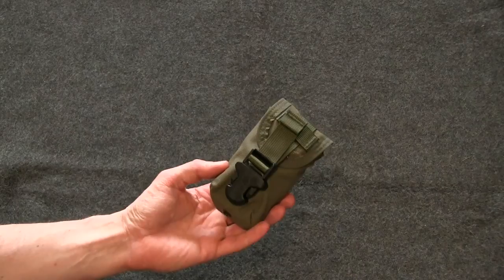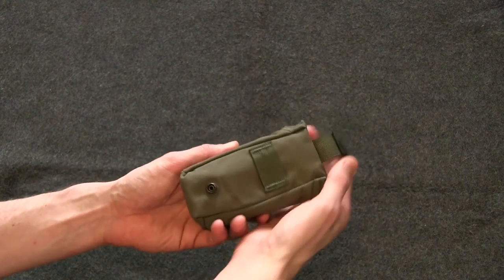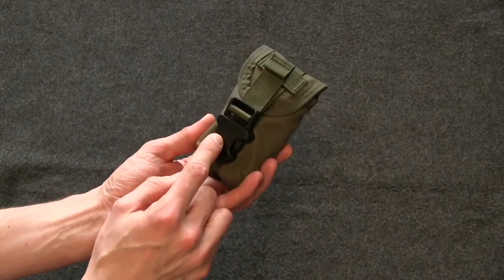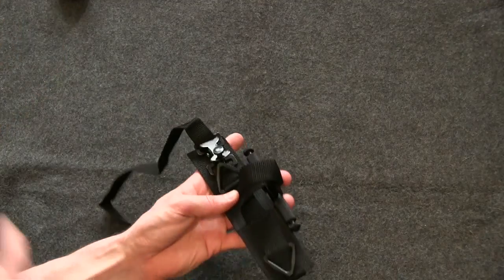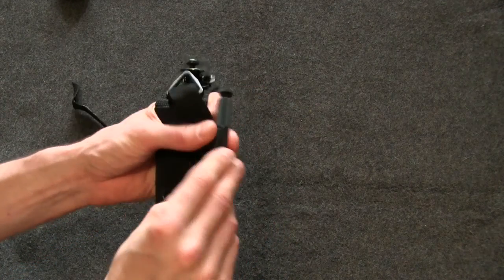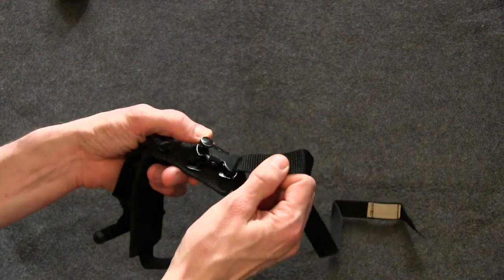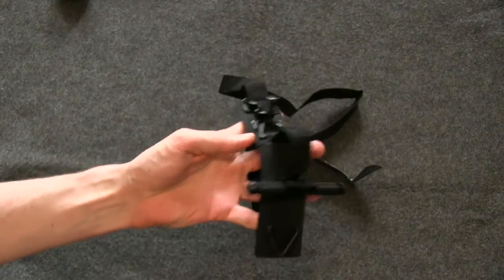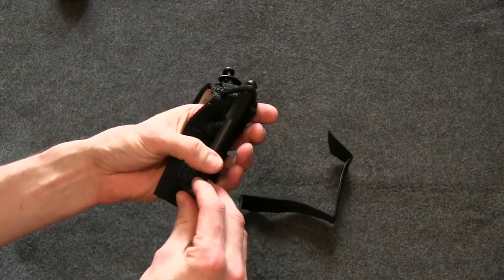SOF tactical tourniquet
This is my tourniquet that is really handy and I like it a lot better than some other tourniquets. This is mostly because it's simple to use and easy to keep clean. Some other tourniquets have velcro and weird buckles that you have to learn when to use and velcro can easily get so dirty that it doesn't stick anymore. Therefore, this is better and it's the best because I can use it well.

A tourniquet is good to have a around if you work with machinery or play around with firearms. Accidents do happen and you have to be prepared.